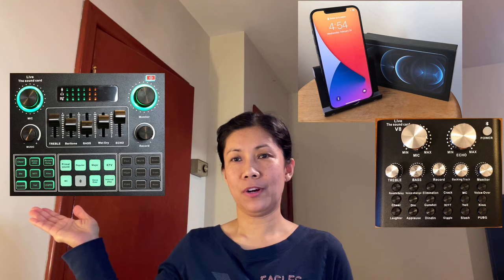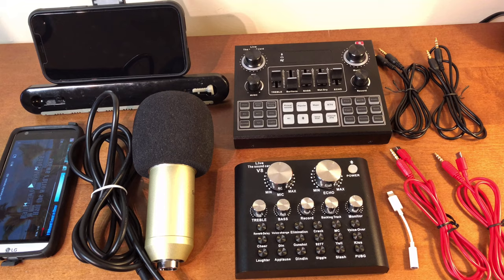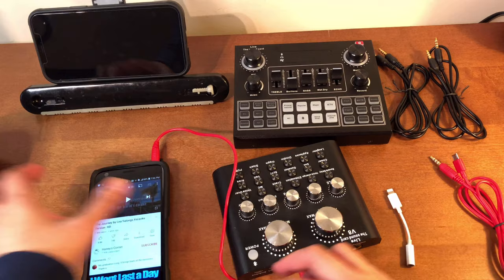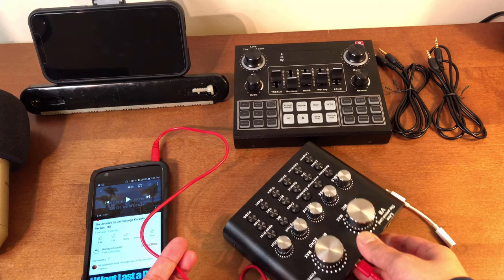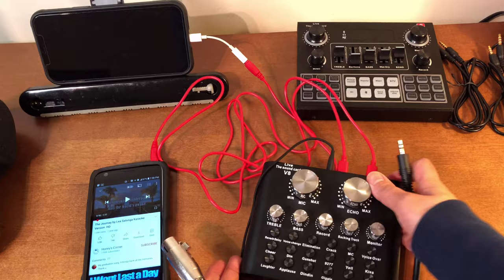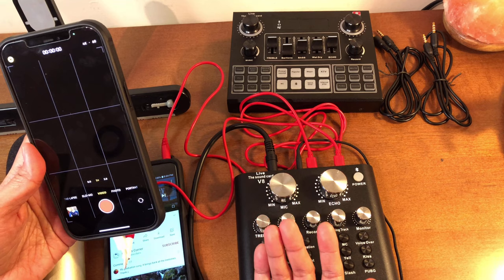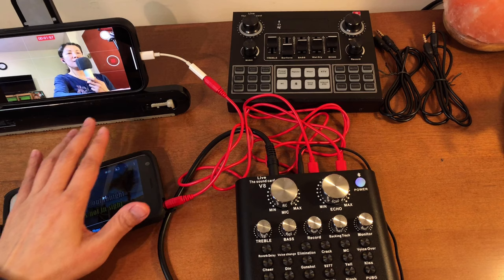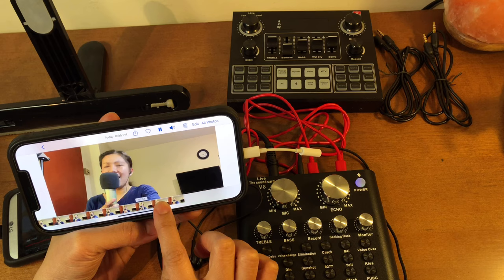V8 and V9 Soundcard to iPhone 12 Pro Max- testing. Record and streaming set up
V8 and V9 Soundcard to iPhone Pro Max- testing. Record and streaming set up

V8 Sound card
V9 Sound card
Condenser mic